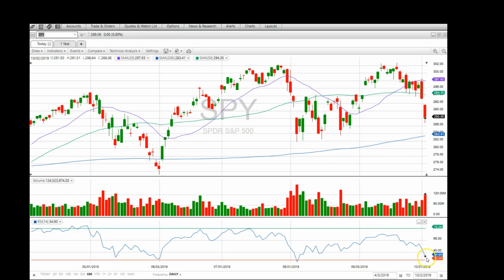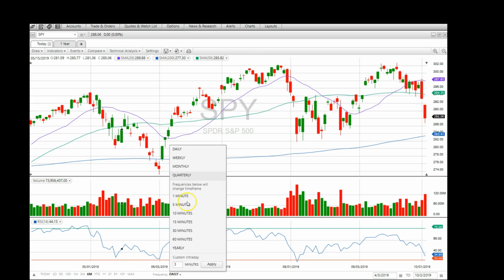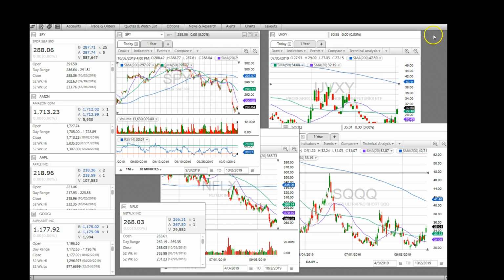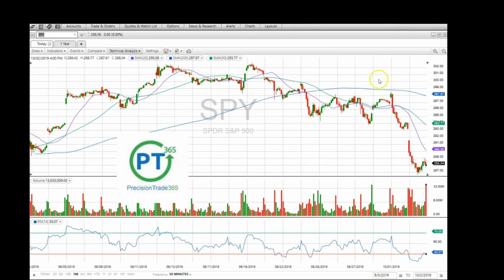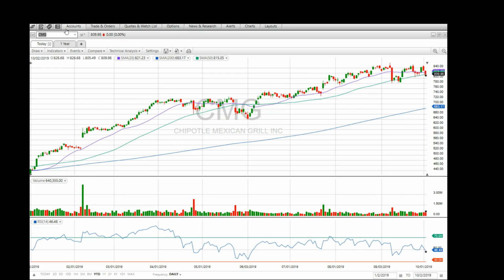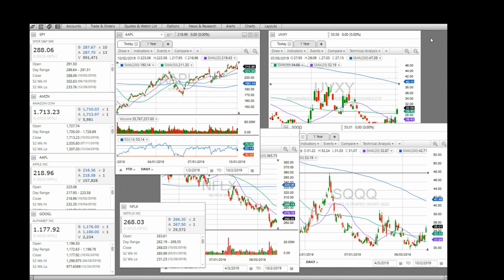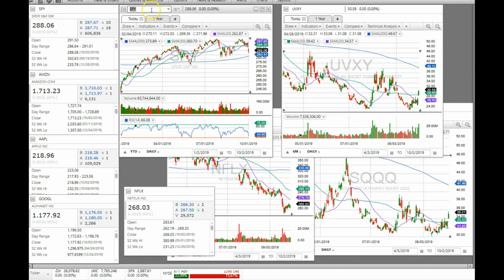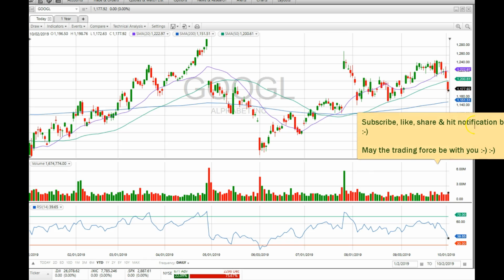Options Trading: Morning Scan of SPY, Amazon, Google & UVXY